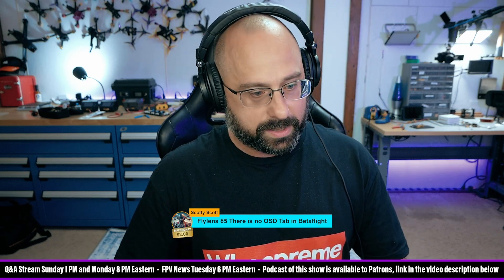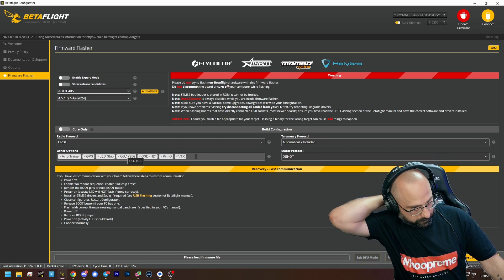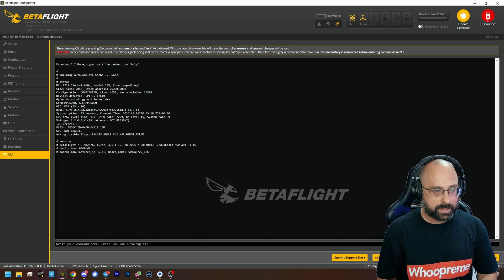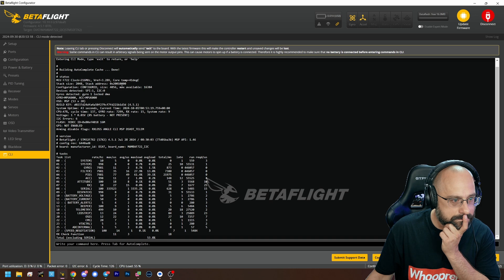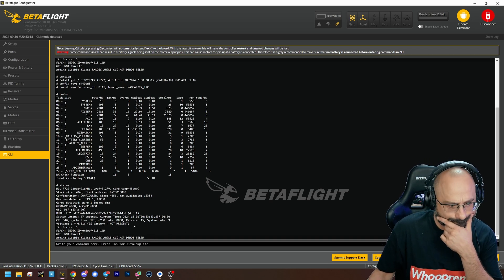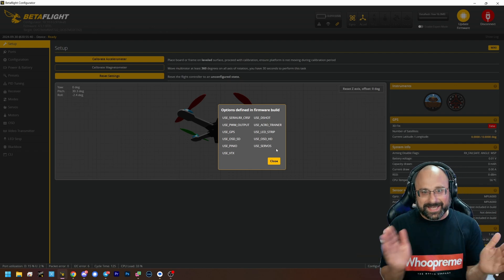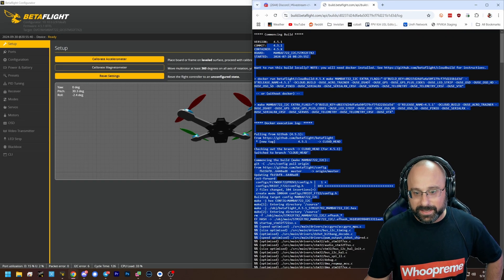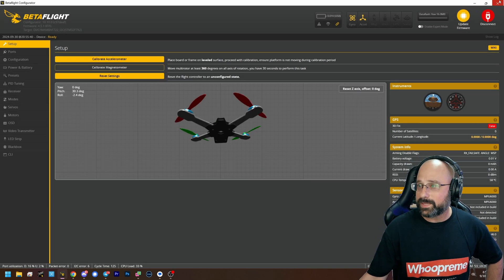OSD Tab Missing In Betaflight? Why Is Betaflight So Complicated? - FPV Questions